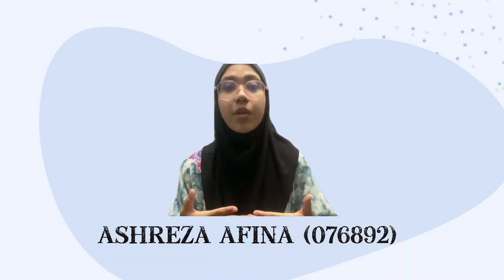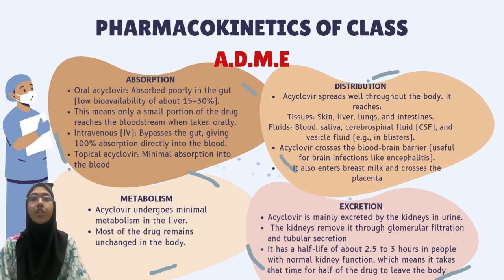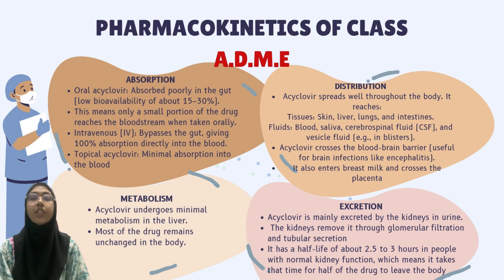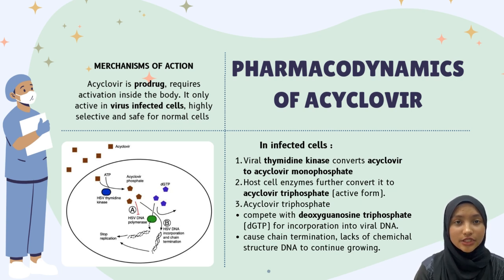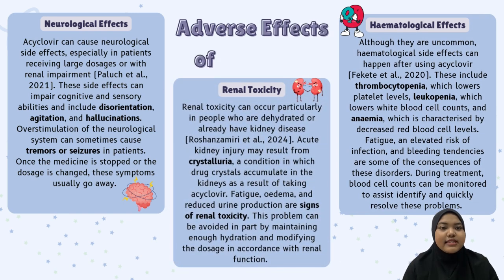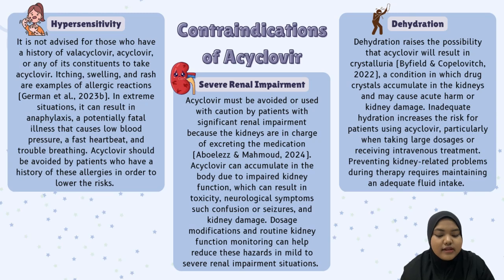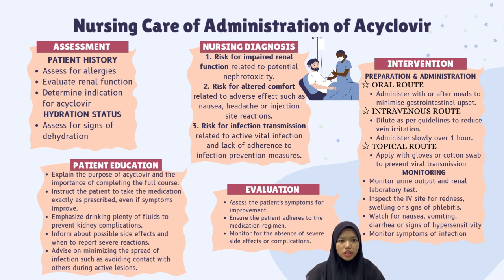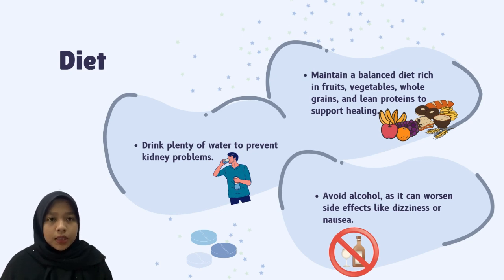BMS20802 | PHARMACOLOGY FOR HEALTH PROFESSIONAL [ACYCLOVIR]